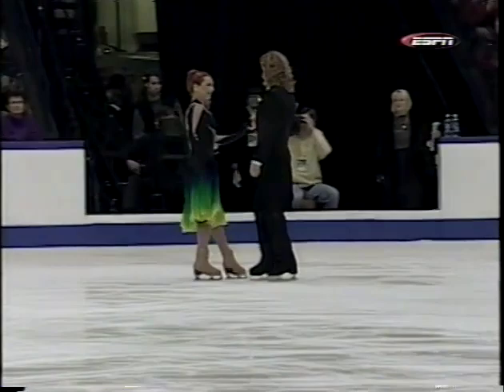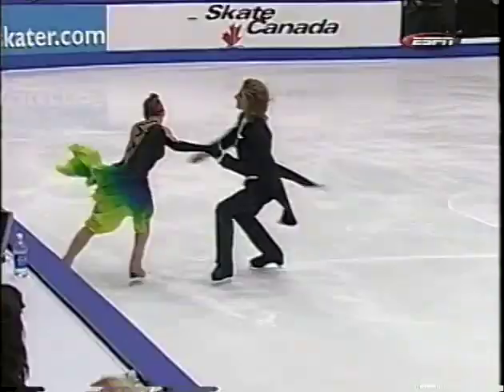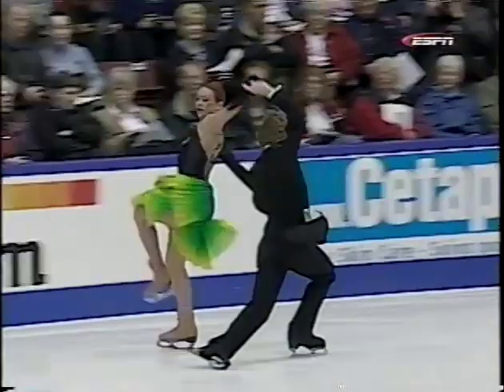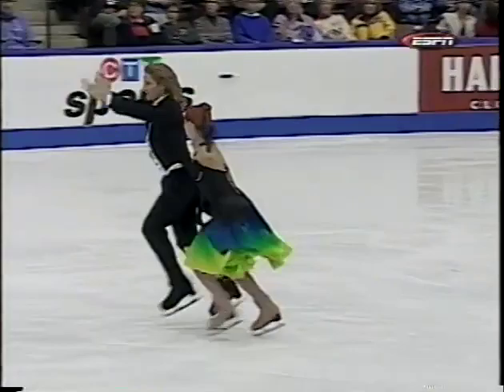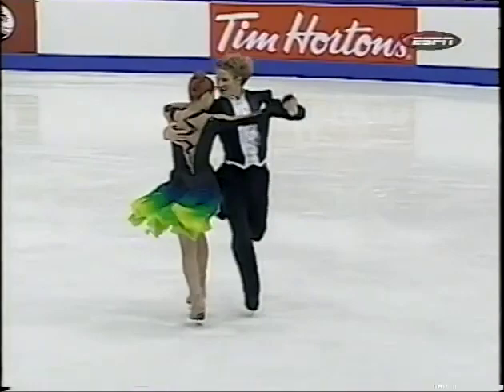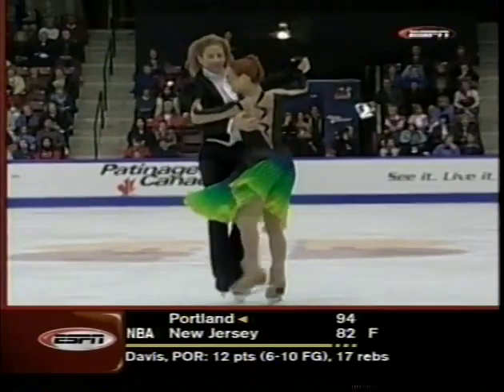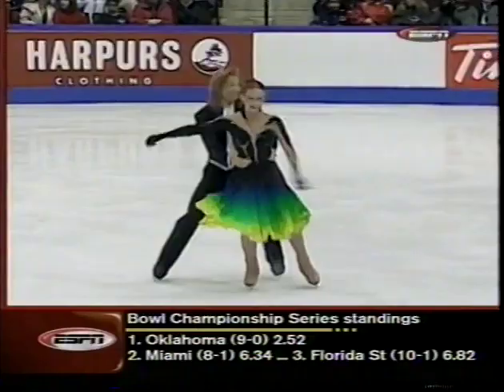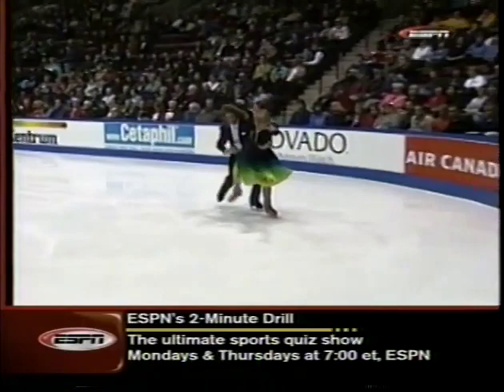2000 Skate Canada - Original Dance - Marina Anissina & Gwendal Peizerat FRA